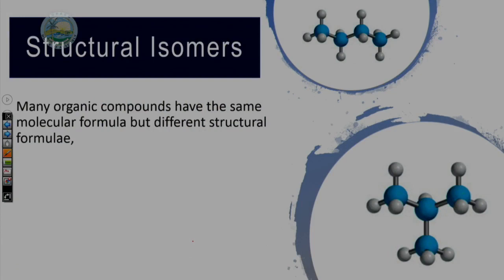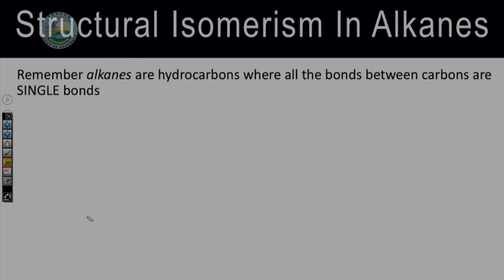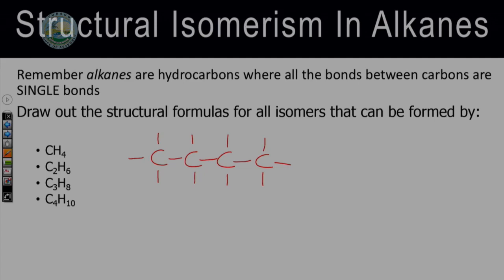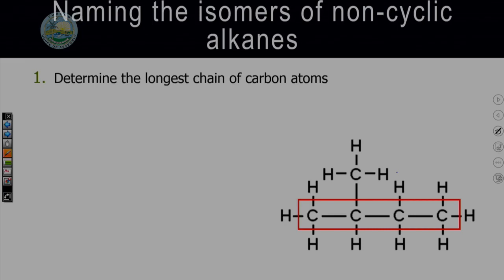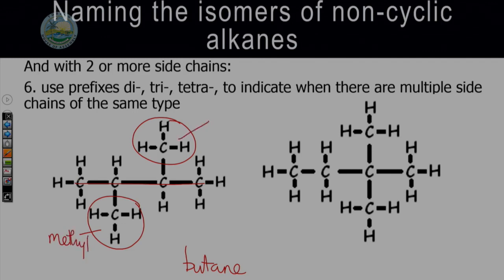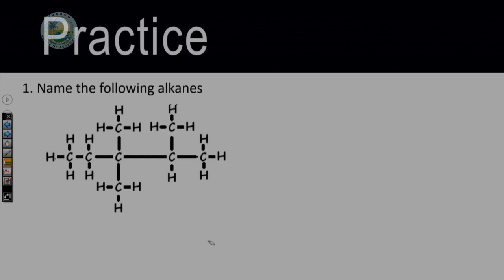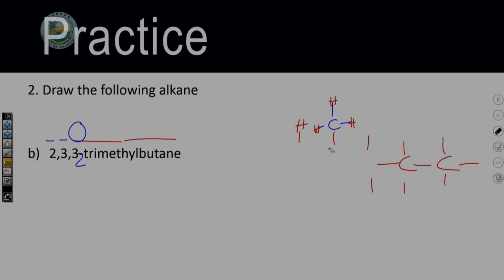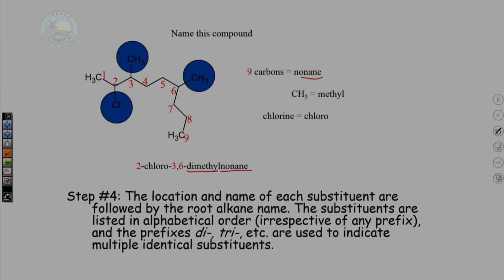CSEC Chemistry I Organic Chemistry Part 2 - Isomers of Alkanes